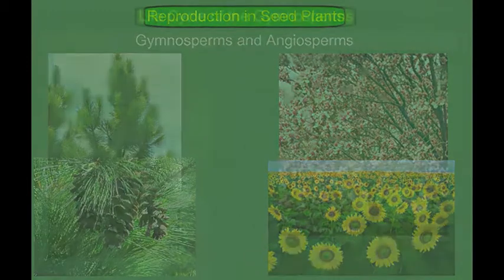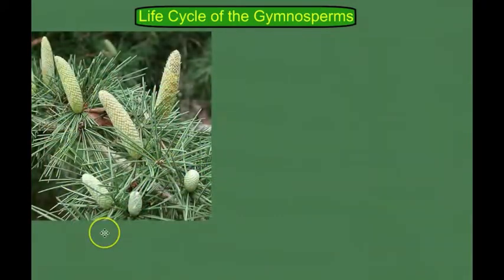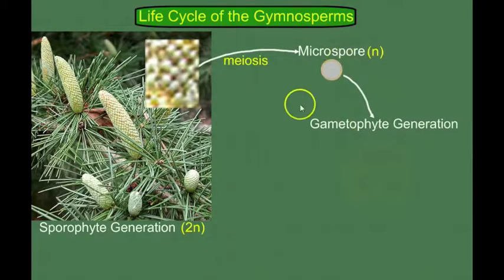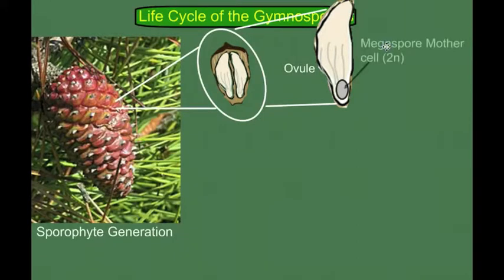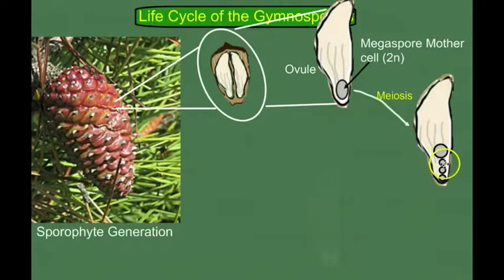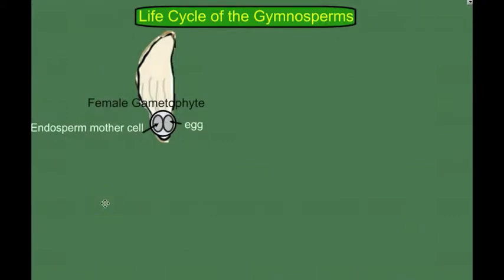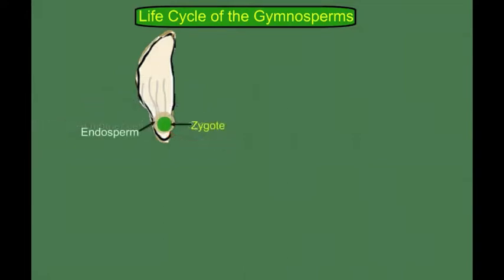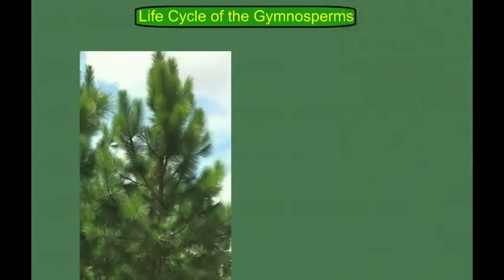Gymnosperms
Presentation Bio 11 by our group.